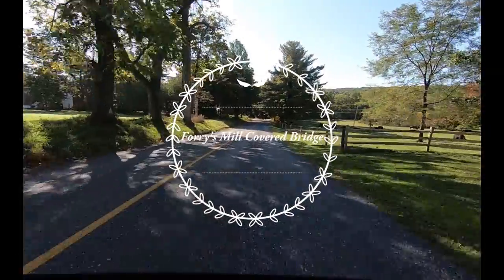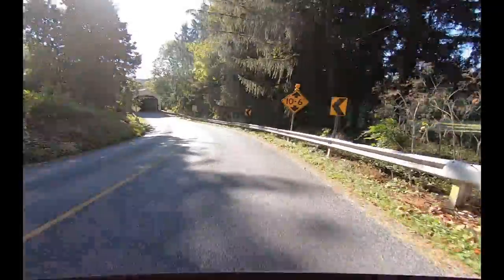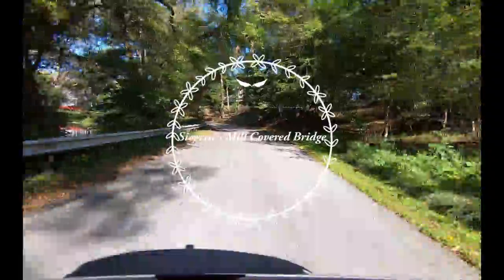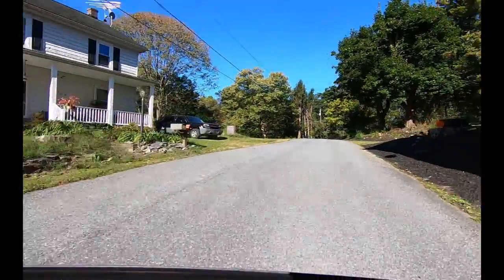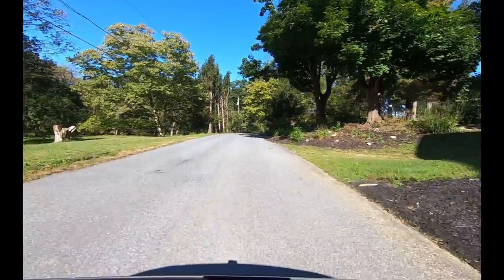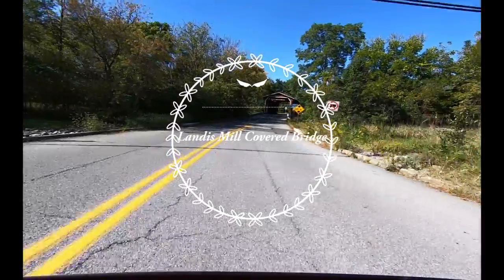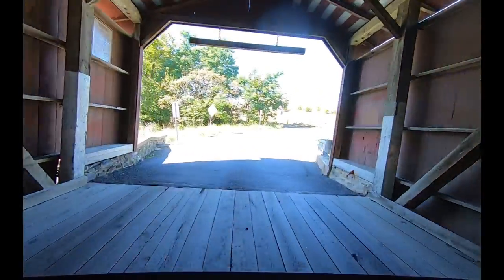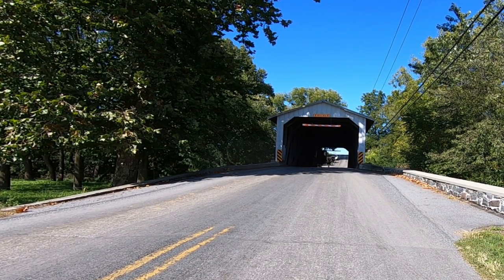Lancaster County Pennsylvania Covered Bridges Part 8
Lancaster County's Covered Bridges once numbered in the hundreds. Today, there are less than 30 remaining.  I spent time videoing these bridges from the ground and the air in hopes that it would chronicle the remaining bridges as these too will pass away someday.